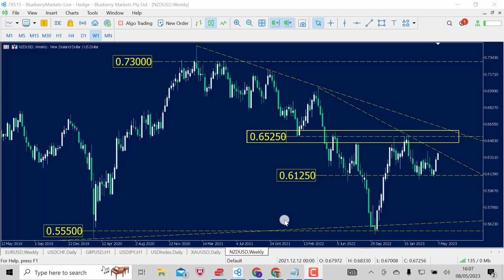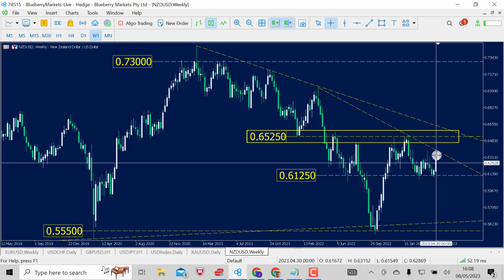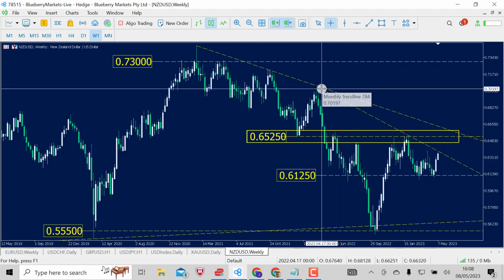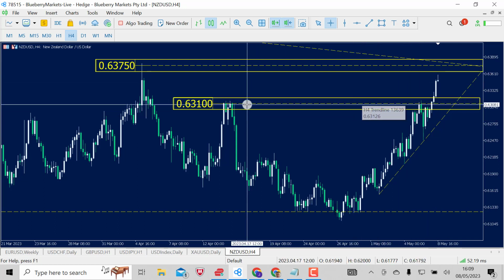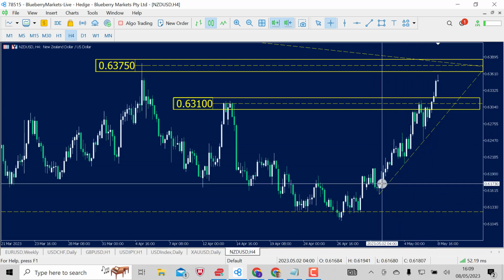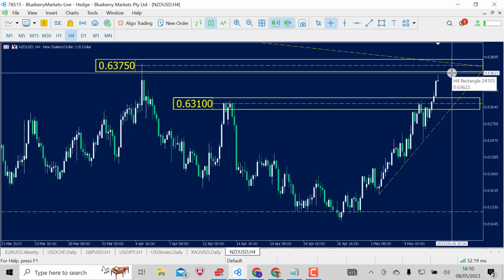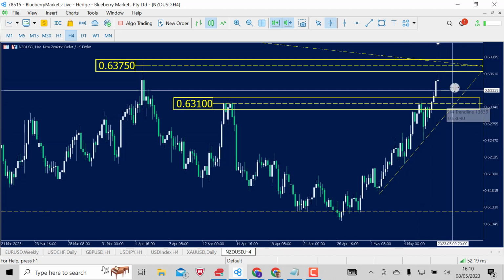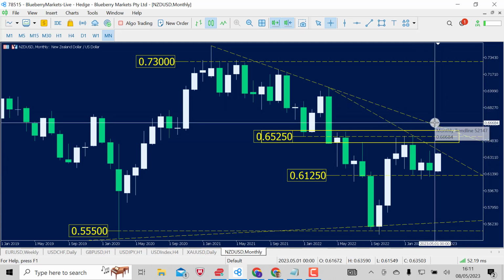How To Trade Forex | NZDUSD | Technical Analysis | May 8th, 2023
The price of NZDUSD is trading higher, as NZD strength enters the market. Will prices continue to trade higher?